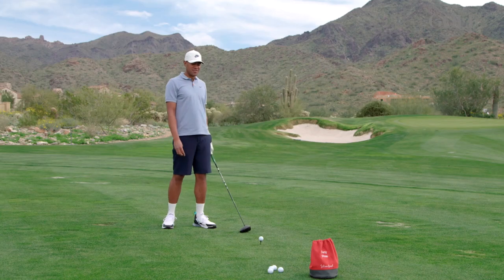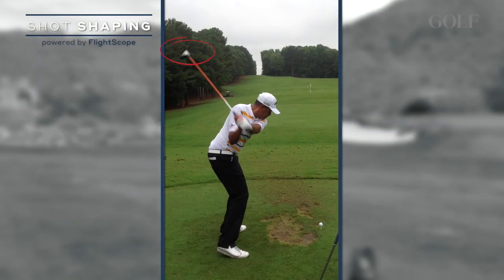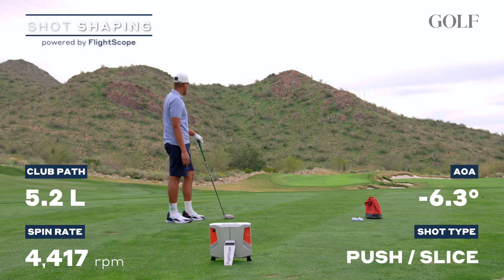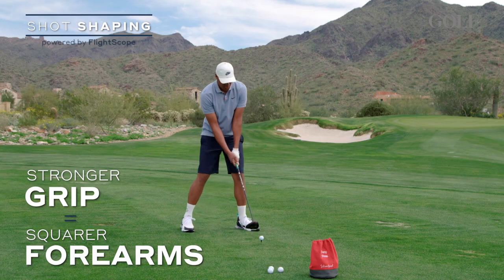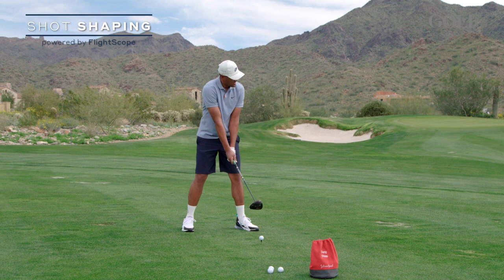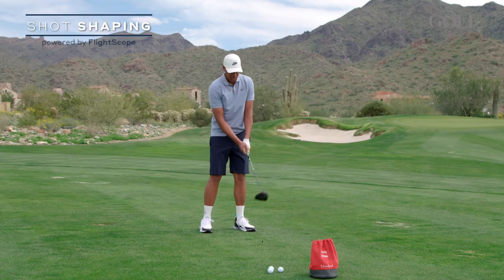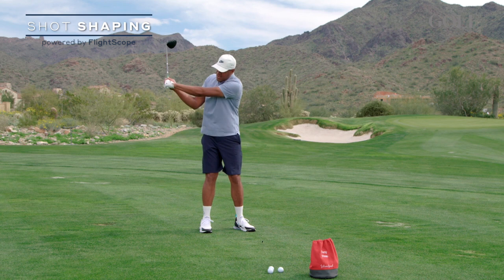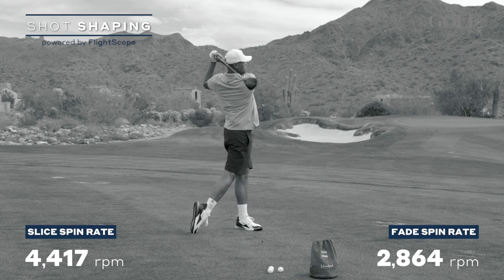Tony Finau Talks Shot Shaping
Tony Finau discusses the changes he's made to his swing over time to get to where he's at today, which is one of the best drivers on tour.